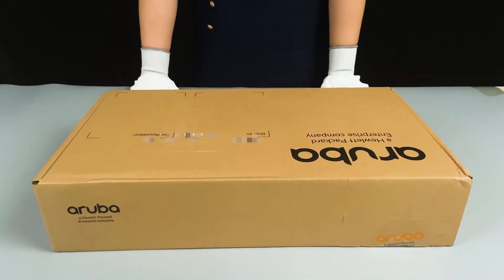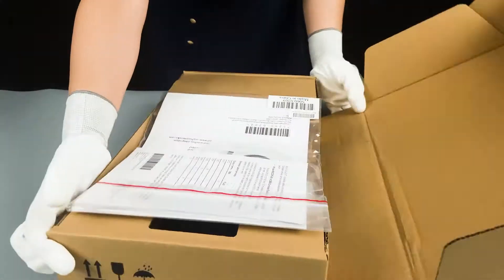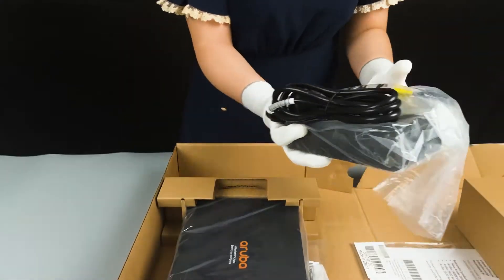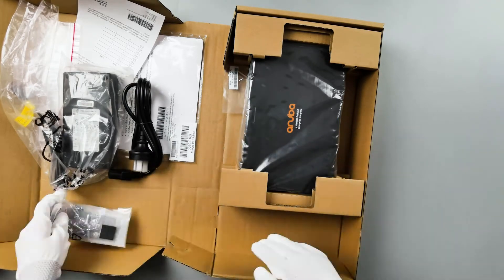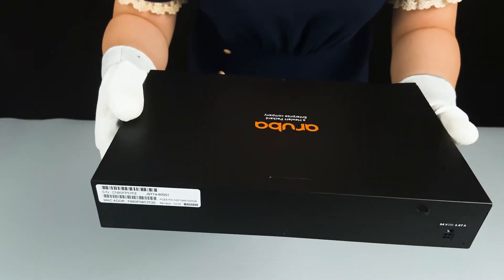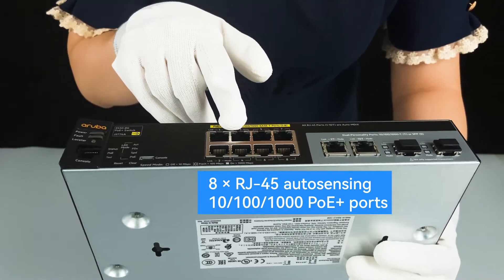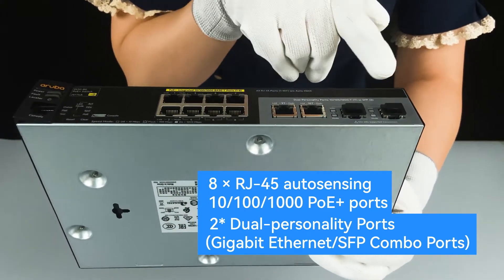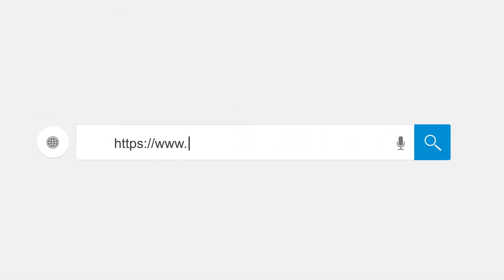Aruba Network 2530 8G PoE+ Switch J9774A, Small but Powerful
Enterprise Class, Fully Managed, Layer 2 Edge Switch;
Cost Effective, Reliable, and Secure Connectivity;